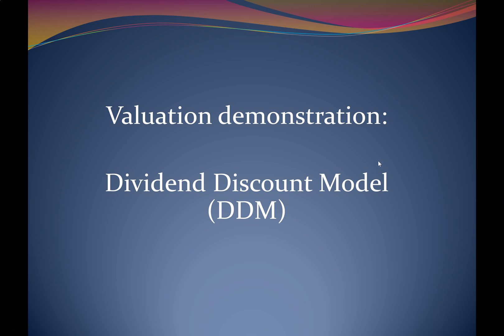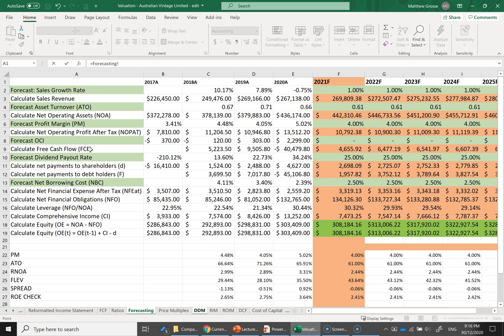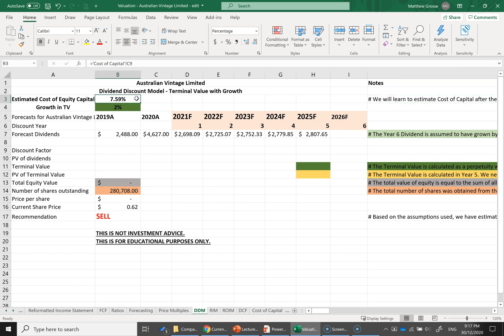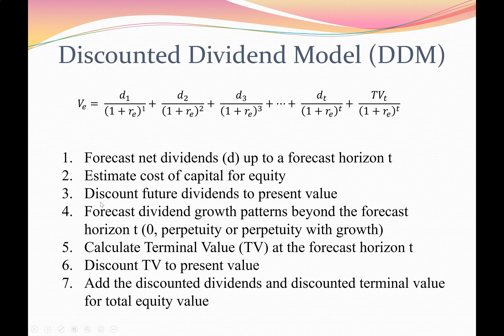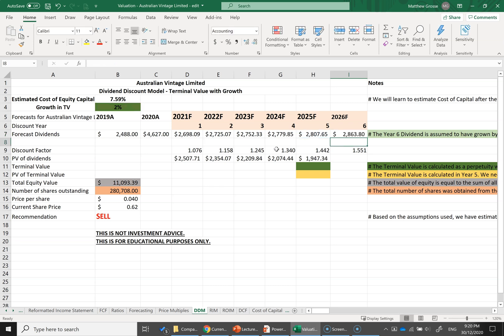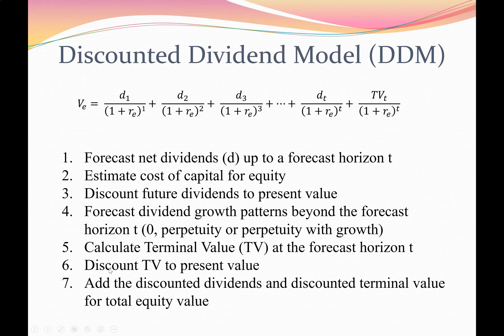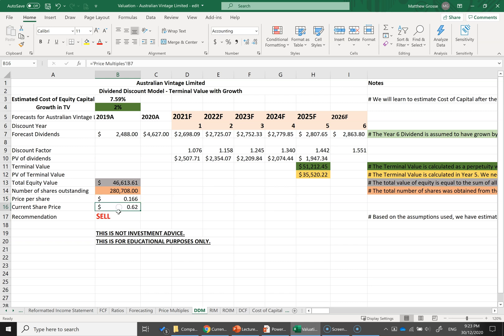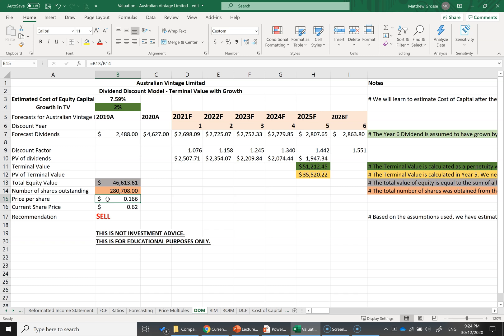Demonstration - Dividend Discount Model (DDM)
This video provides a demonstration of valuing a company using the dividend discount model on the company Australian Vintage Limited.